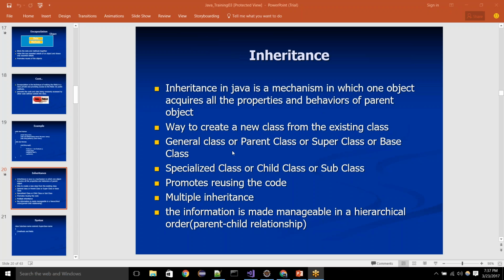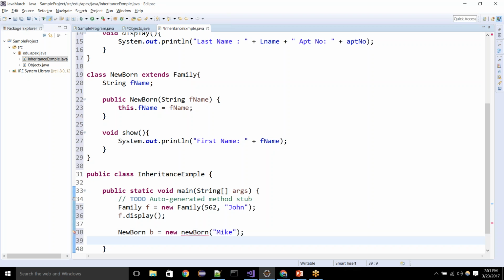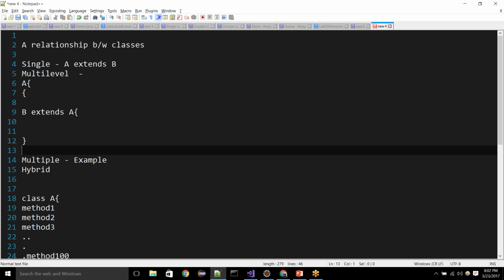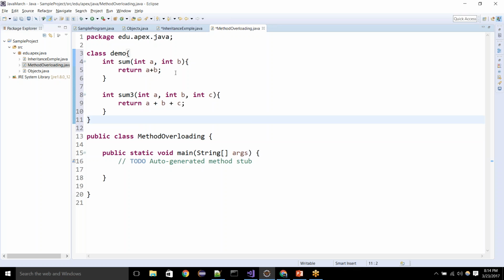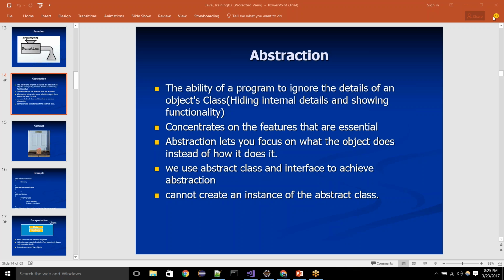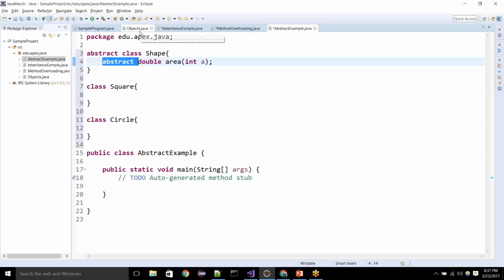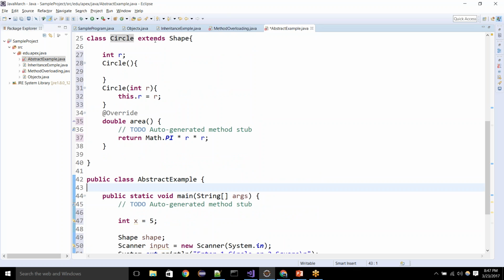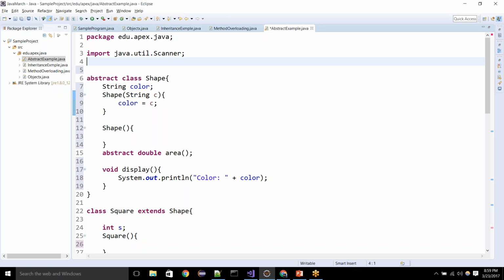Java Core Training Part 4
1. Inheritance
2. Polymorphism
3. Modifiers
4. Destructor
5. Garbage collector
6. Accessor and Mutator methods
7. Super object
8. This object
9. Packages
10. Overwriting constructors
11. Instance of
12. Object wrappers
13. Java code conventions